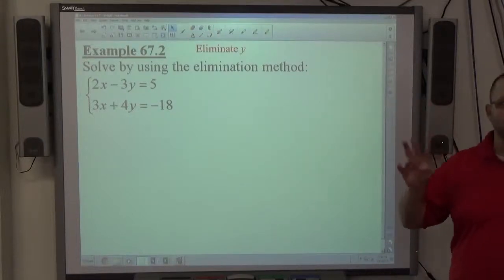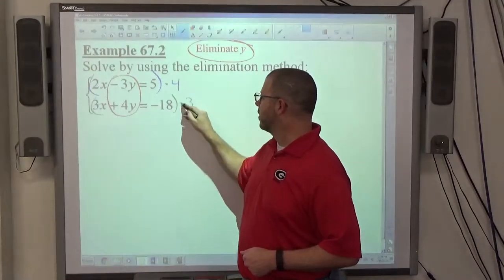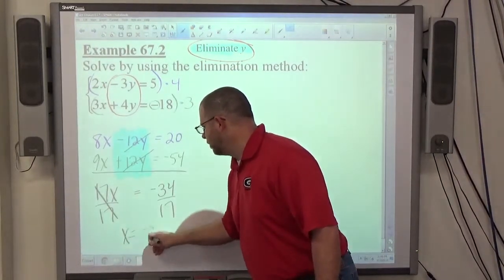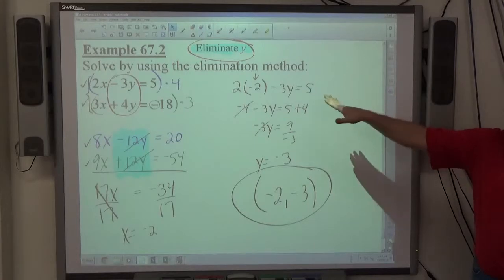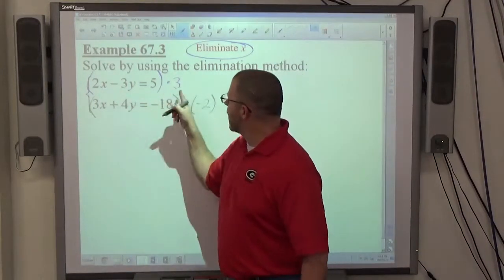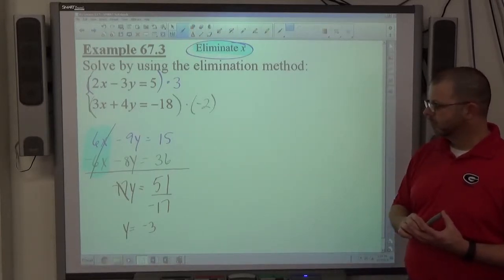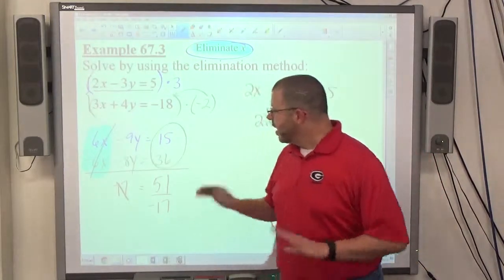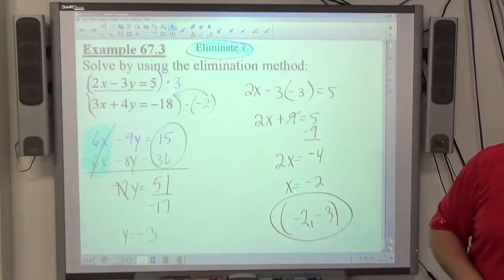Algebra I Examples 67.2 and 67.3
Solve a system of linear equations using elimination.  Solve the same system eliminating y first and then again eliminating x first.